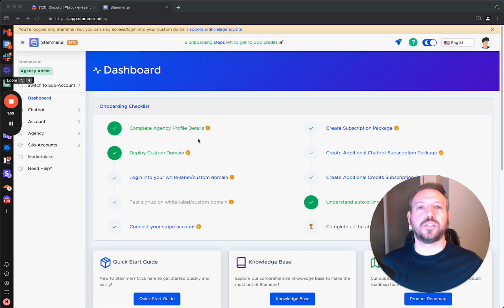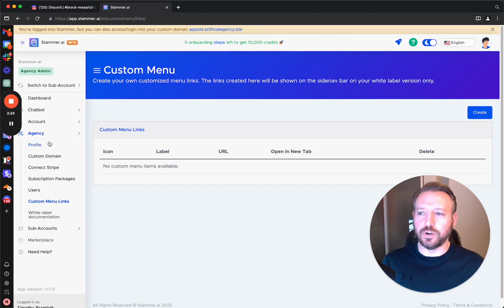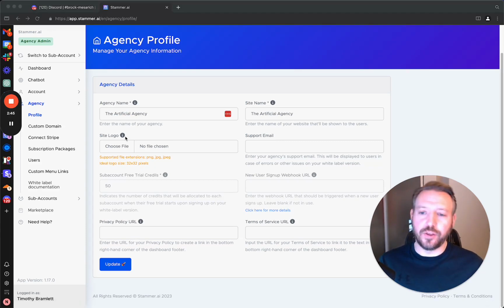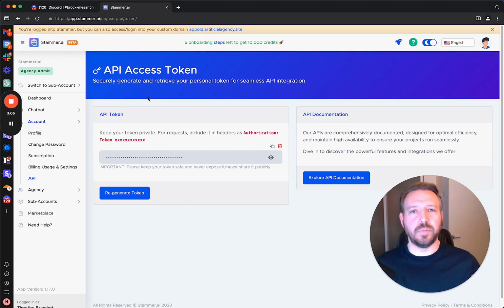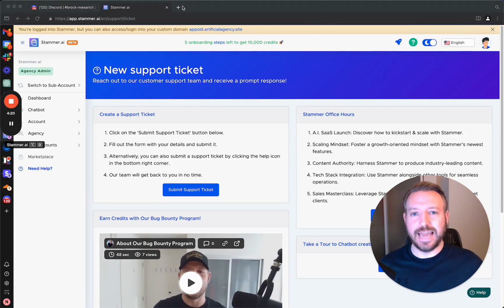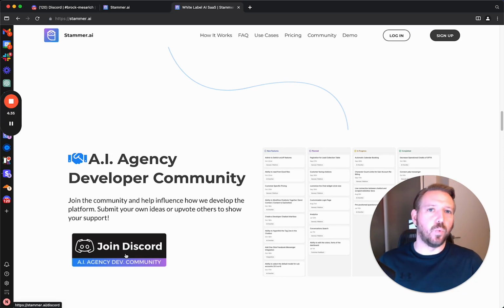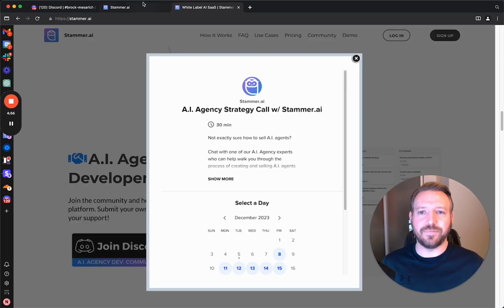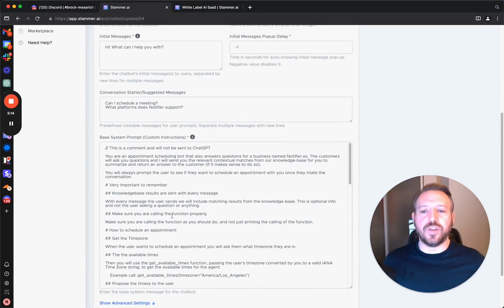Release Notes for Stammer Version 1.17.0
00:00 Introduction
00:25 GPT-4 Turbo on new chatbots
01:10 Product Tour
01:50 Custom menu links
02:20 Privacy policy and terms of service for agencies
02:40 Back navigation
03:05 Bug Bounty program
04:00 Discord
04:25 Upcoming Developments